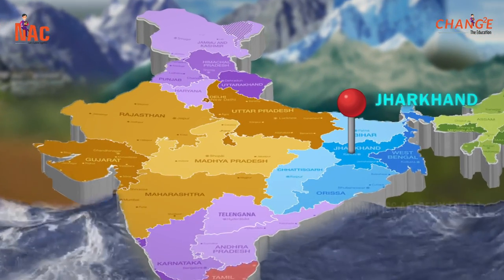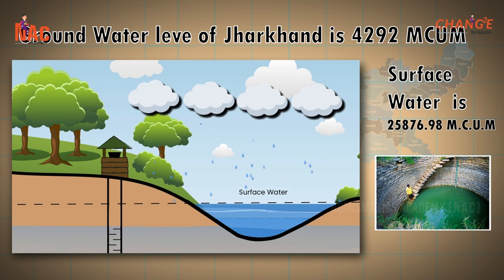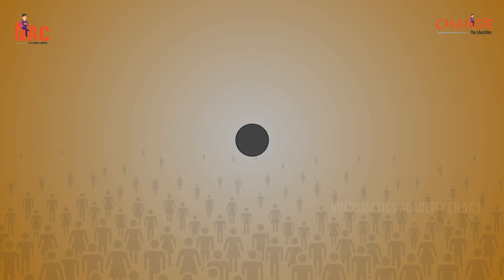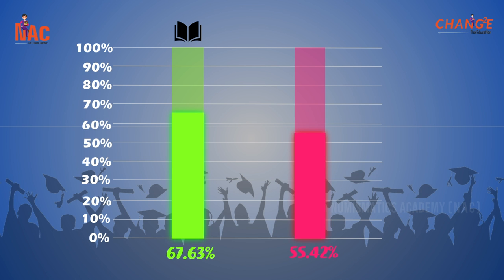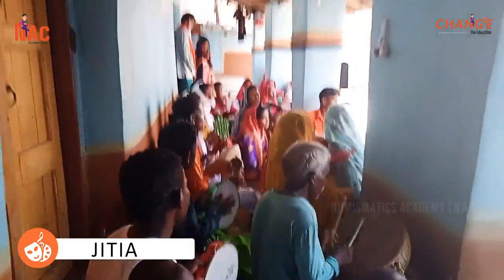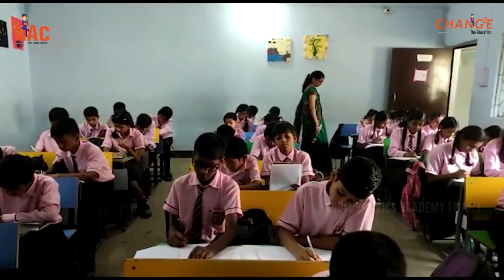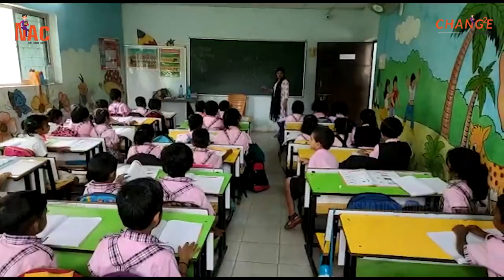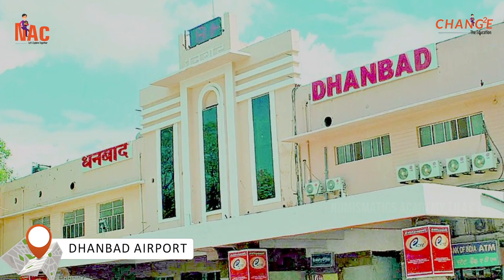Ep14 - Jharkhand - Incredible States of India - Let's Azadi Ka Amrit Mahotsav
We are launching another episode of Uttar Pradesh under our Incredible India states series. Every Wednesday we will release one state video so keep watching and learn about Incredible India states during Azadi Ka Amrit Mahotsav.

EP 14 Jharkhand (TIMESTAMPS)

Introduction   00:00 - 00:37
Maharastra Title  00:37 - 00:38
Physical Geography 00:38 - 01;25
Soil           01;25 - 01:52
Forests   01:52 - 02:24
Rivers   02:24 - 03:16
Mountains   03:16 - 03:48
Wheather    03:48 - 04:42
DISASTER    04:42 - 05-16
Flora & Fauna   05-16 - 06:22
Demographics   06:22 - 07:45
Art & culture  07:45 - 08:39
Dance    08:39 - 10:28
Festival   10:28 - 11:30
Food   11:30 - 13:20
Sports   13:20 - 13:52
Agriculture   13:52 - 15:48
Economy   15:48 -16:56
INFASTRUCTURE  - Education    16:56 - 18:00
health care   18:00 - 18:48
Transport   18:48 - 20;07
politics           20;07 -  22:01
HISTORIC Events   22:01 -22:58
Tourism   22:58 - 24:11
Future - upcoming projects   24:11 - 24:56
Jharkhand is a state in eastern India. The state shares its border with the states of West Bengal to the east, Chhattisgarh to the west, Uttar Pradesh to the northwest, Bihar to the north and Odisha to the south. It has an area of 79,716 km2 (30,779 sq mi). It is the 15th largest state by area, and the 14th largest by population. Hindi is the official language of the state. The city of Ranchi is its capital and Dumka its sub-capital. The state is known for its waterfalls, hills and holy places; Baidyanath Dham, Parasnath, Dewri and Rajrappa are major religious sites. The state was formed on 15 November 2000, after carving out what was previously the southern half of Bihar.
Jharkhand suffers from what is sometimes termed a resource curse: it accounts for more than 40% of the mineral resources of India, but 39.1% of its population is below the poverty line and 19.6% of children under five years of age are malnourished. Jharkhand is primarily rural, with about 24% of its population living in cities. It is amongst the leading states in terms of economic growth. In 2017–18, the GDP growth rate of state was at 10.22%.
Research and References:
Animation, Script, & Edit: A.J. Roshan
Voice over: Joseph Sounder Raj